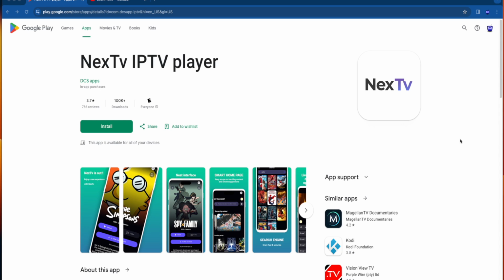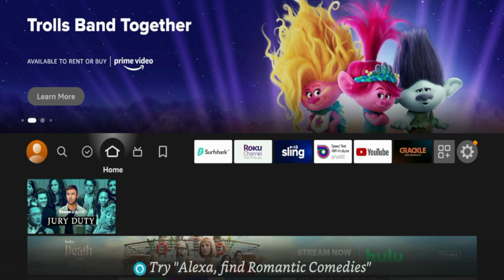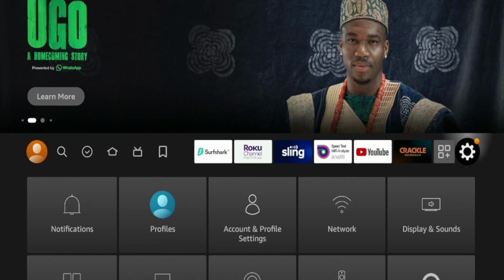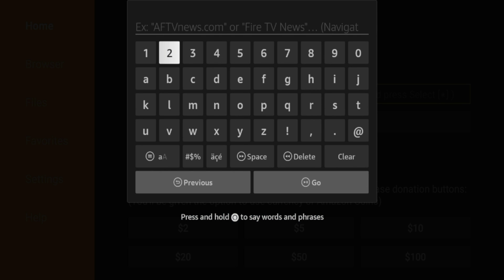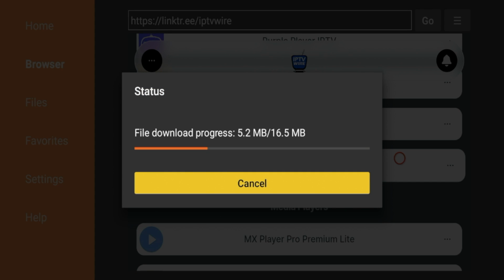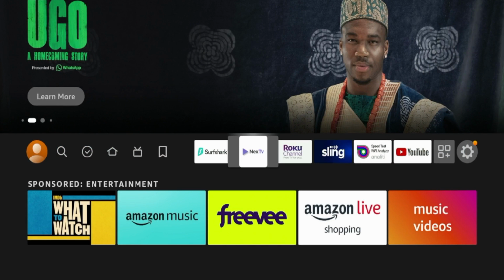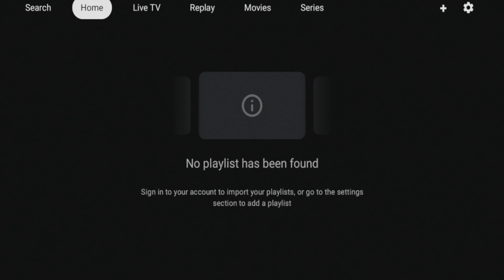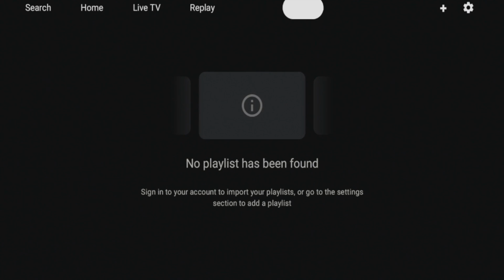How to Install NexTV Live TV Player on Firestick/Android 📺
This video shows how to install the NexTV Live TV player on Firestick, Fire TV, or any Android TV device.

NexTV is a popular live TV player used by thousands to help playback and improve the overall streaming experience.

NexTV is available in the Google Play Store. Because this application is inside Google Play, we can be sure it is 100% legal and verified to install.